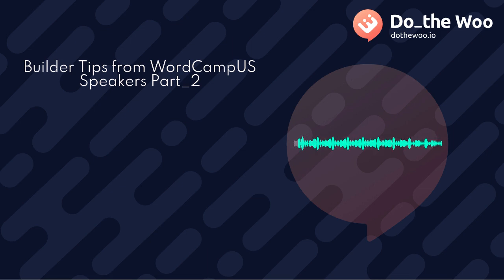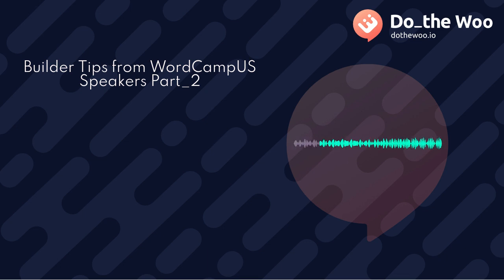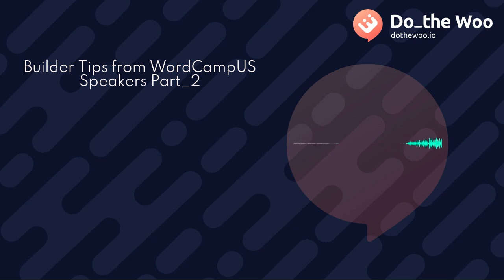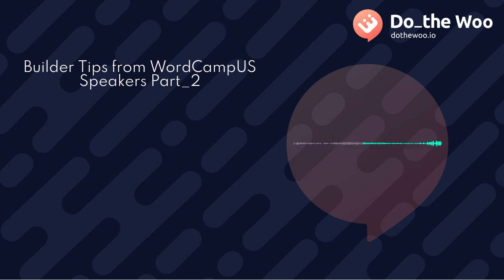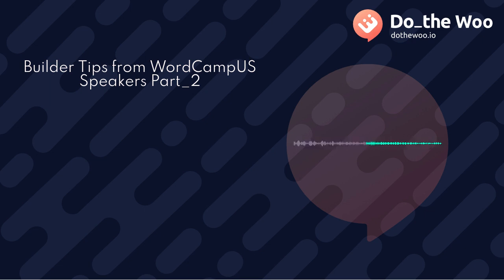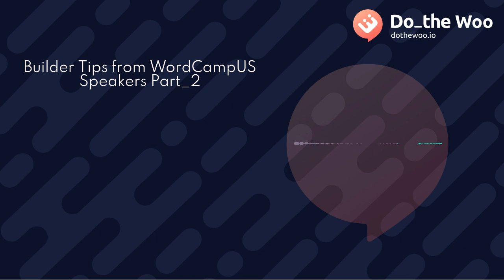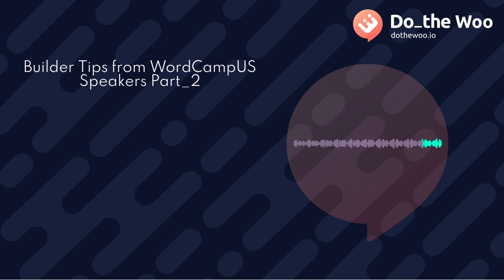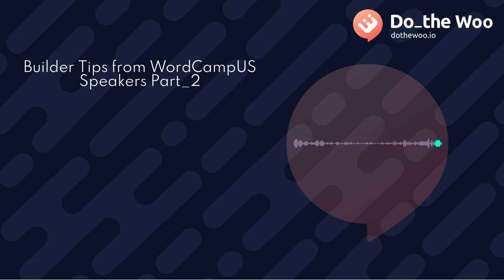More Builder Tips from WordCampUS 2022 Speakers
Listen in to these WooCommerce / WordPress builder tips from Ben Meredith, Christina Deemer, George Woodard, Nick Diego, Milana Cap and Micah Wood.

We hear tips on technical support, target audience, headings, custom block development, WP-CLI configuration files and an easy tip for sharing files from your browser.